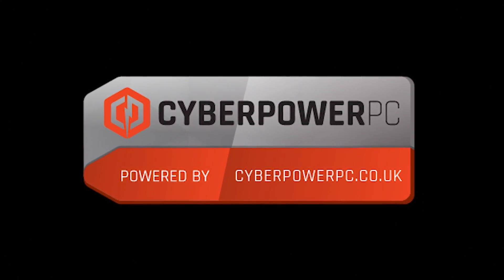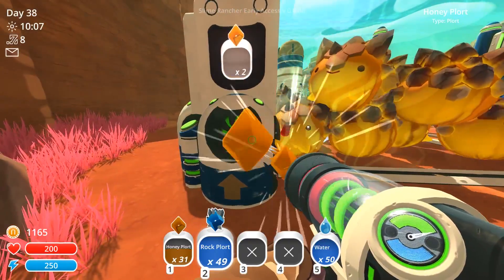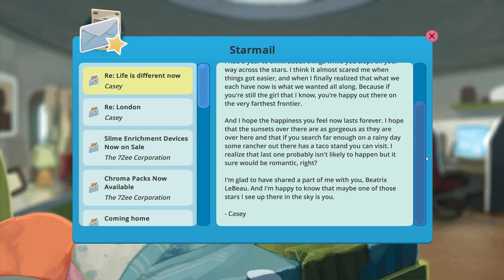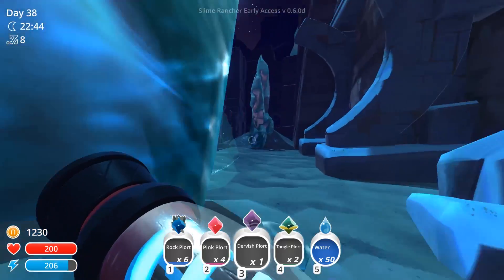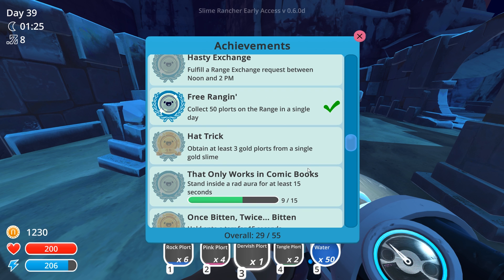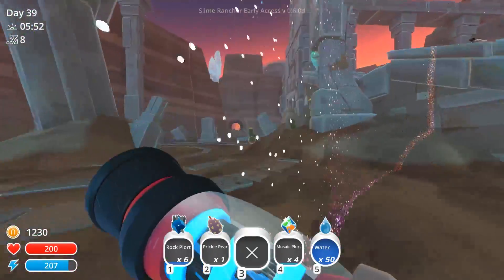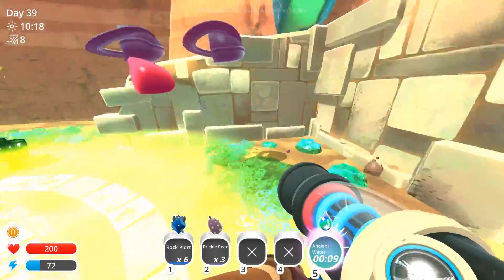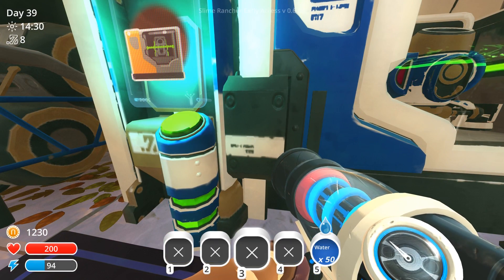Slime Rancher - Missing Episode Overview #21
Welcome to my let's play of Slime Rancher. Today is Episode 21

●PSN - ZEROxPvZ